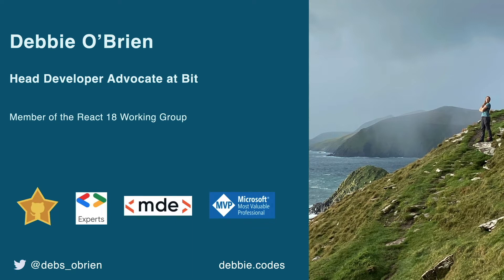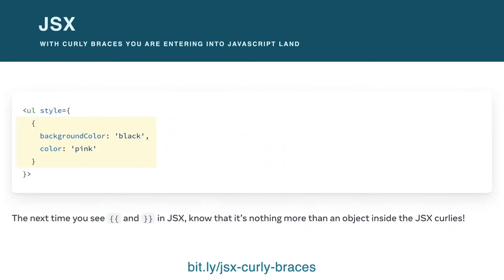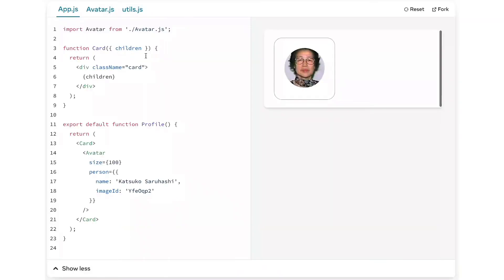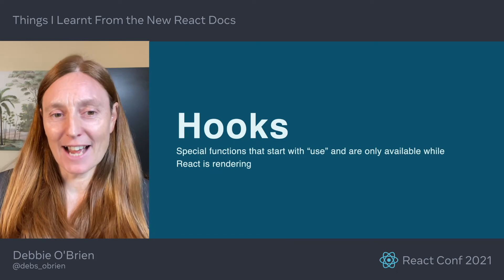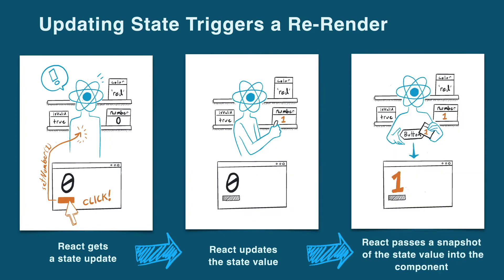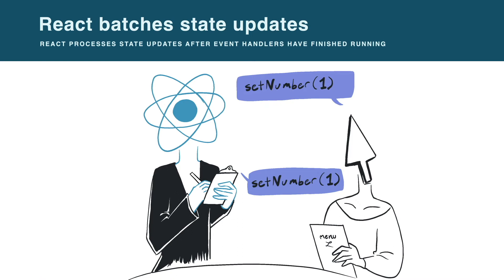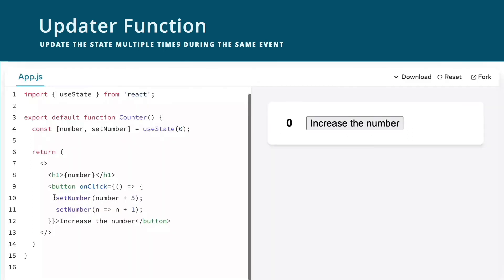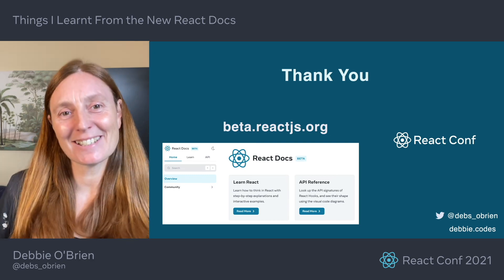Things I learnt from the new React docs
Debbie O'Brien